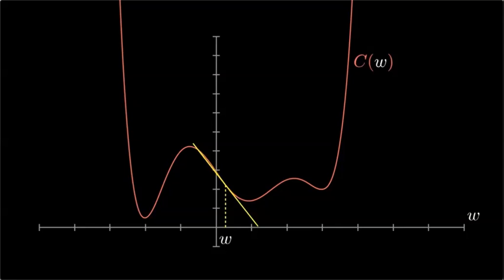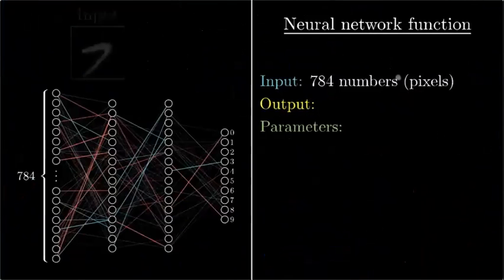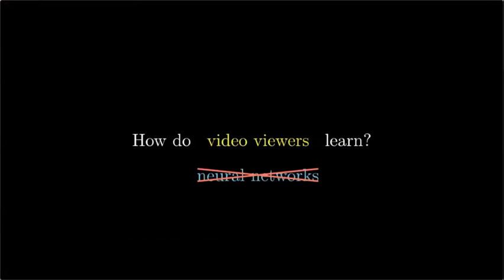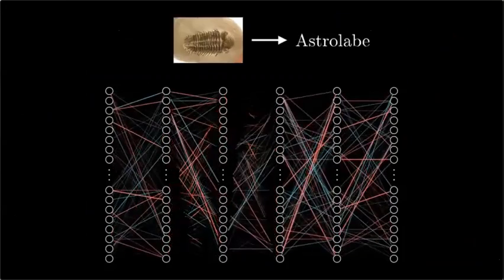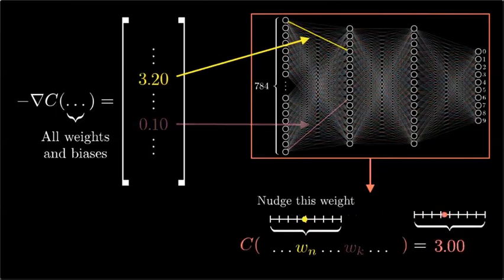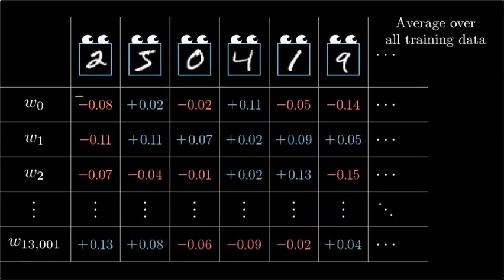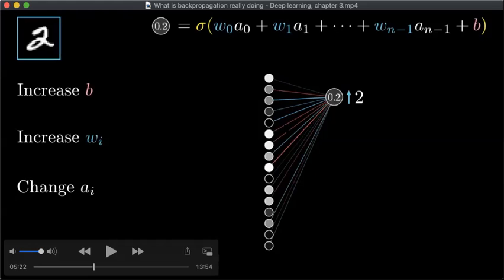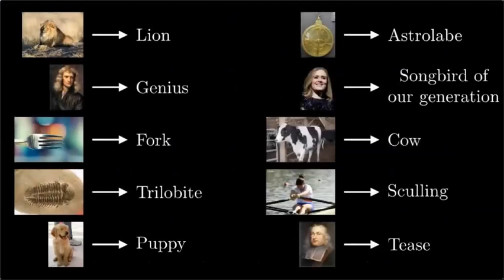SecA Neural Networks Back Propagation